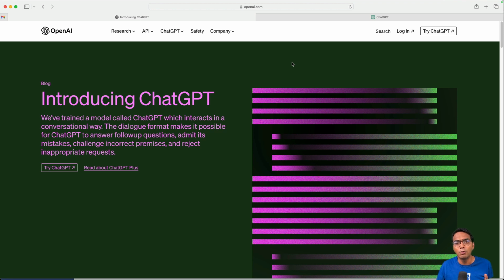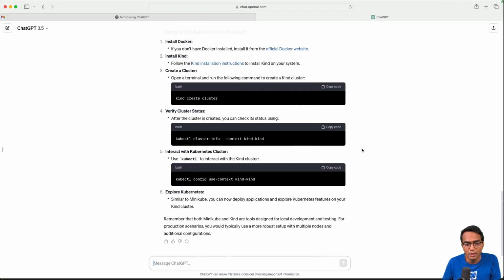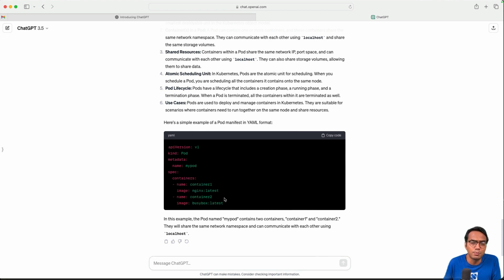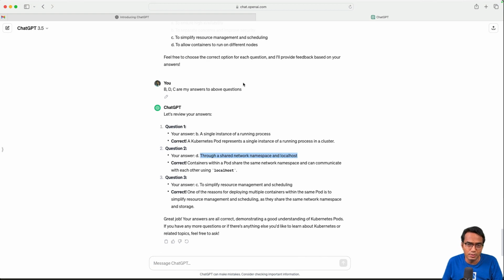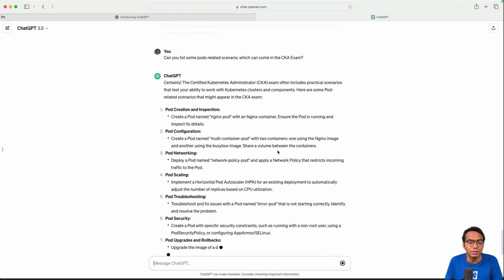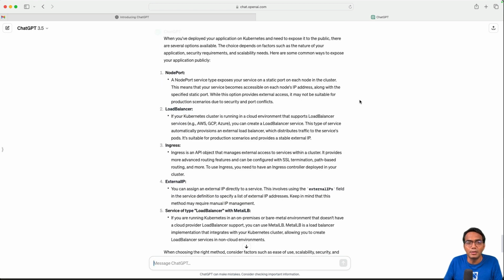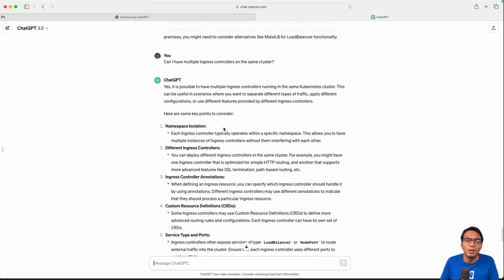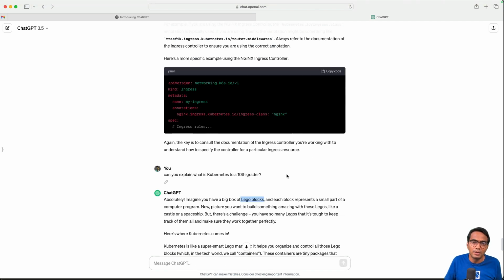Unlocking Kubernetes Insights: Learn with ChatGPT !!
🚀 Dive into the world of Kubernetes with the ultimate learning guide featuring ChatGPT! In this tutorial, Neependra, a cloud-native expert, dives deeper into the world of Kubernetes using ChatGPT as a valuable tool for learning. From setting up local clusters to practicing scenarios for the CKA exam, this video covers it all.

0:00 Introduction to ChatGPT
1:08 Demo on ChatGPT-3.5
1:35 Prompt: What is the difference between between Docker and Kubernetes ?
2:19 Prompt: How to setup Kubernetes Cluster locally ?
3:24 As we converse more with ChatGPT, it is going to give us better answers
3:51 Prompt: What is a Kubernetes Pod ?
5:03 Prompt:  Can you ask me 3 questions with respect to pods, to check my knowledge and verify ?
8:09 Prompt:  so now, let me ask some scenario for CKA Exam.
8:53 Prompt:  Please share the steps to solve scenario 1
9:58 Prompt: Deployed application on Kubernetes now want to expose them publicly. What are my options?
11:13 Prompt: Can you give us yaml config for the LoadBalancer service type
11:56 Prompt: Can I've multiple Ingress Controller on the same cluster ?
12:37 Prompt: How to select a given Ingress controller , while deploying the ingress object ?
14:02 Prompt: explain ChatGPT to a 10th grader.
14:35 Conclusion

Welcome to CloudYuga 🌟, your go-to destination for learning Cloud Native Technologies in the most effective and efficient way!